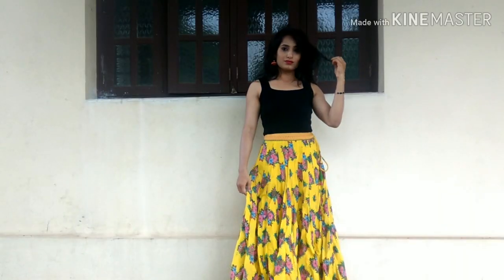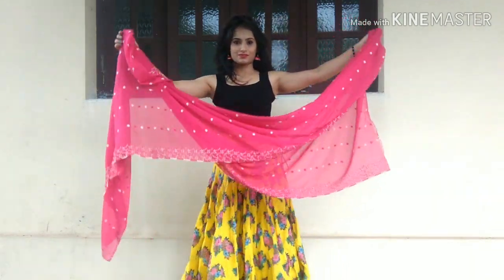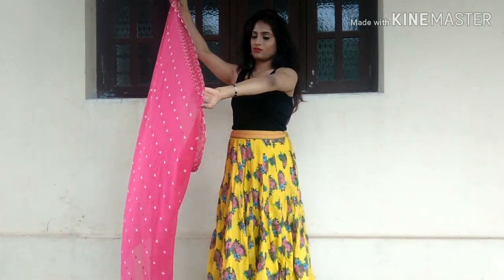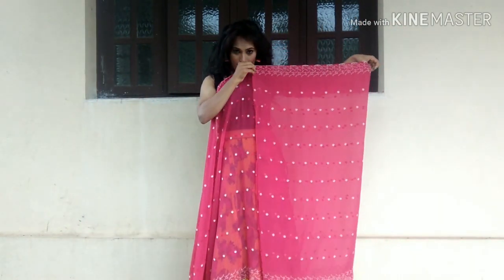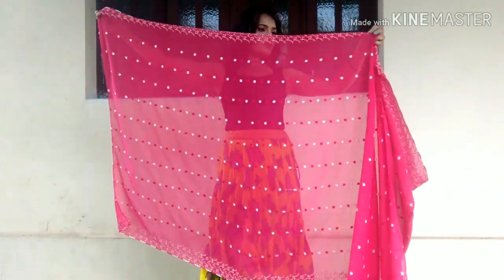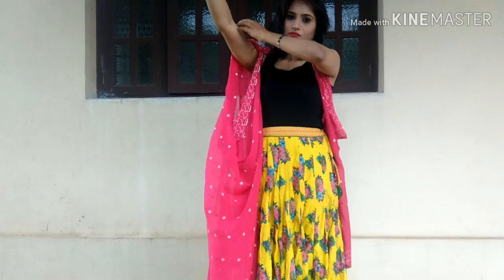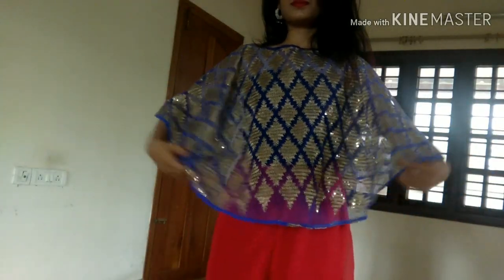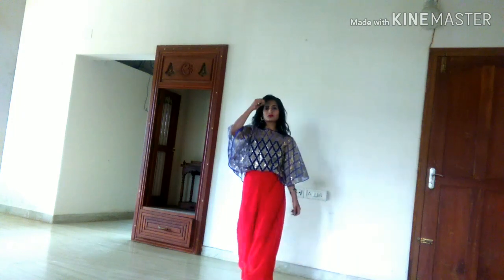Diwali outfit Ideas 2018 / Indo-western lookbook/ last minute dress up ideas / Traditional attire .